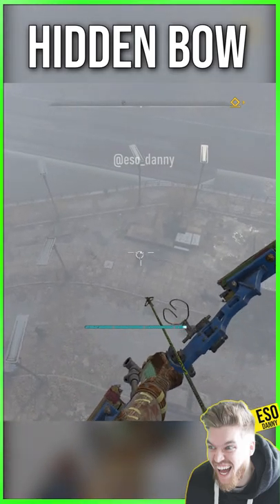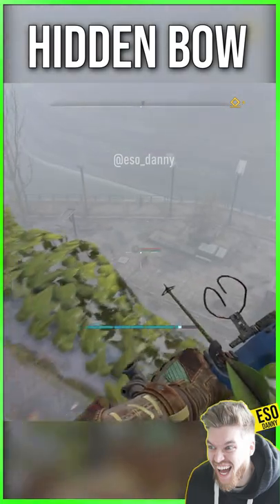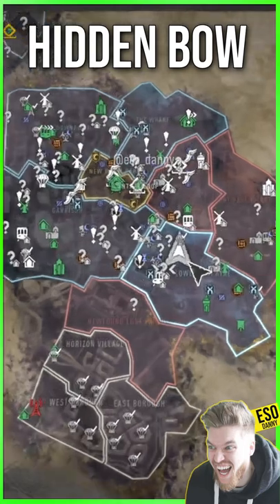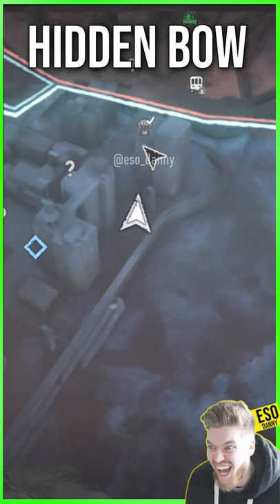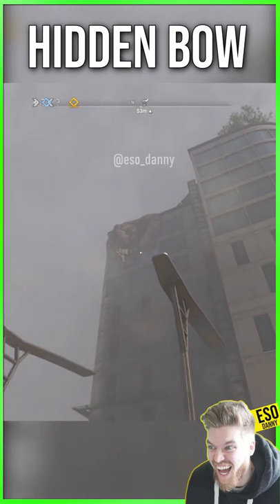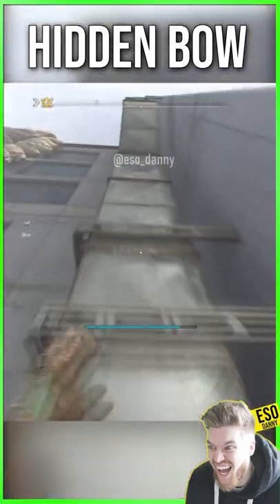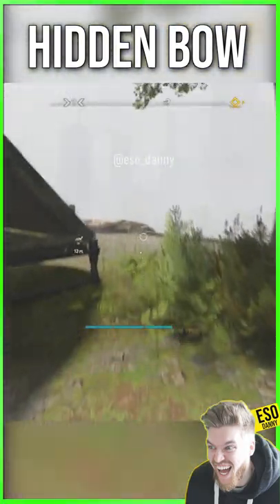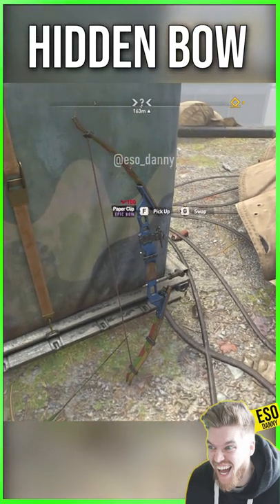Dying Light 2 Weapons - Unique Bow Location hidden on top of the roof!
Dying Light 2 Weapons - Hidden Unique Bow Location

Dying Light 2 has many secrets and hidden details to discover from lore, weapons, armor, cheats, bugs, glitches, easter eggs and interesting Dying Light 2 tips and tricks to find in Dying Light 2 gameplay The creators of Dying Light 2 stay human, Techland put allot of hidden artifact weapons and artifact armor locations into the game. In this Dying Light 2 gameplay shorts series we seeks to uncover the best armor and weapons in Dying Light 2 early game and after the ending ahead of the new DLC release date.